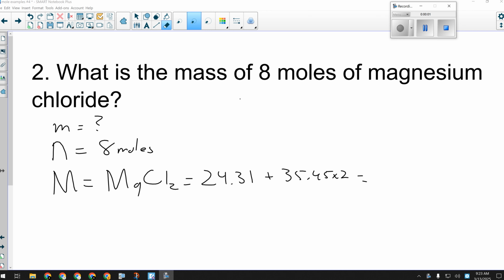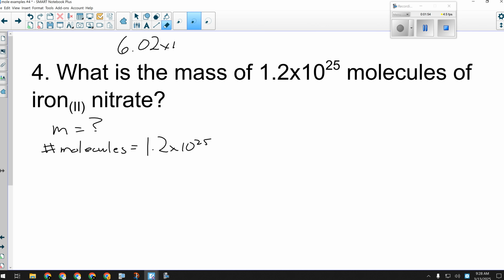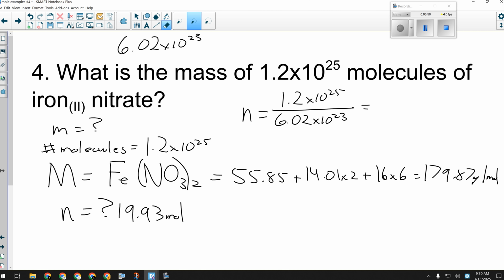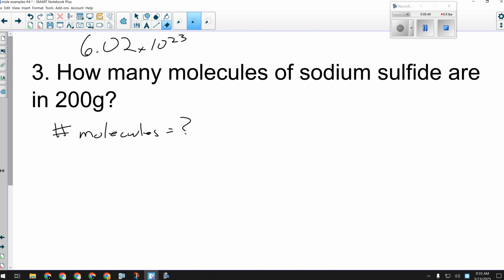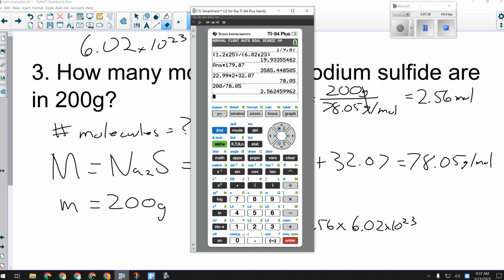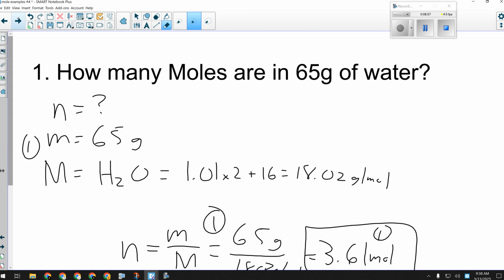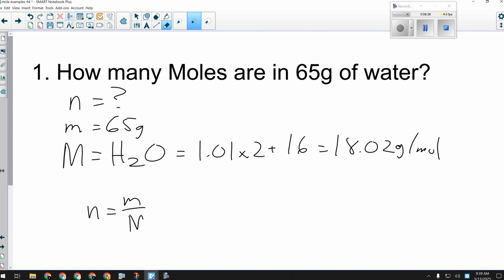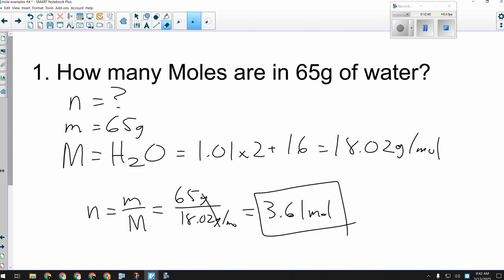Science 10 Chemistry Lesson 21 The Mole Part 5